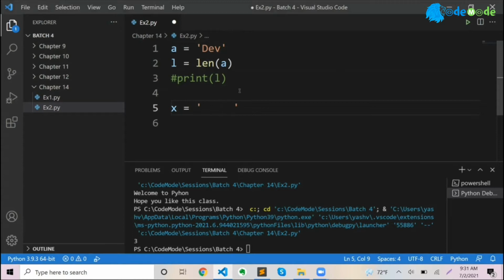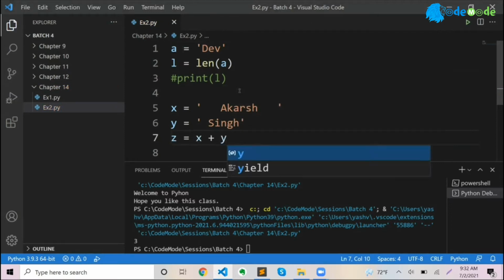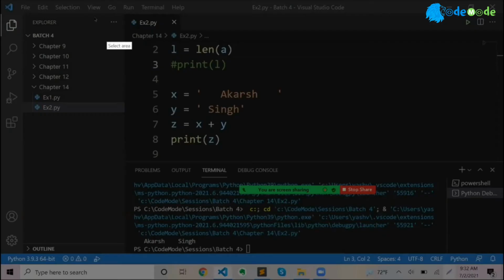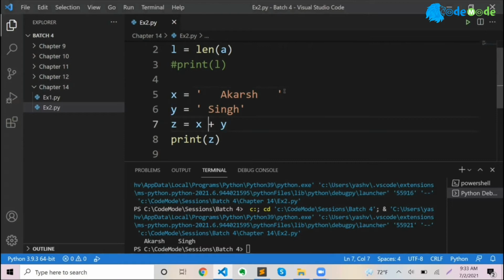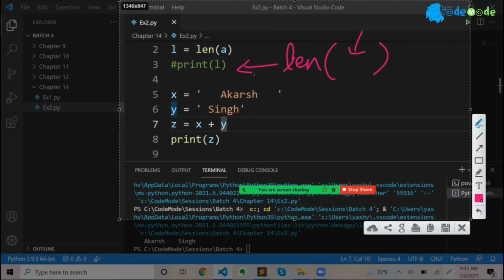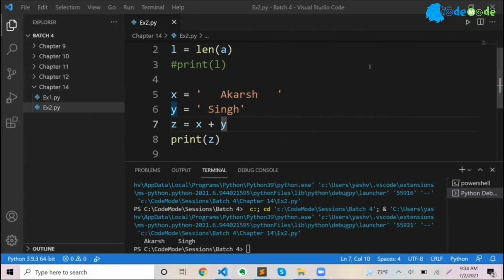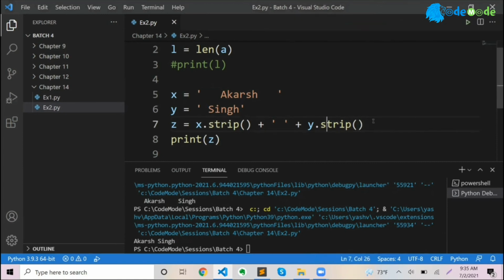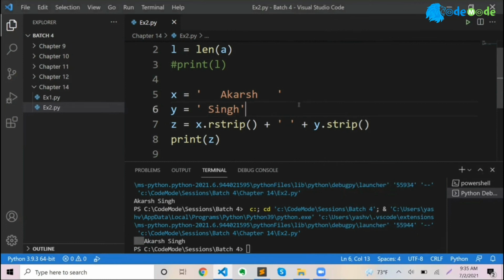strip() function in Python || Use of strip function in Python || CodeMode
Enroll in Practical Python Course & earn a Certificate upon completion:
In this video, we'll be learning about the strip function in Python and the Use of the strip function in Python

If you're looking to learn more about Python, then this is the video for you! In this video, we'll be learning how to use the strip function in Python, as well as some other useful Python concepts. With this information, you'll be able to start using Python to solve problems and make things in your programming life a lot easier!

In this lecture, we learned about the strip function in python.

Python tutorials
Python Programming
Python for beginners
Python Automation
Python projects
Python libraries
Python interview questions
Python Django
Python Flask